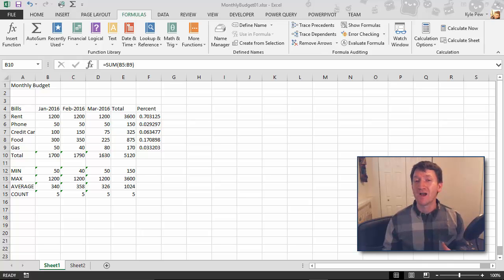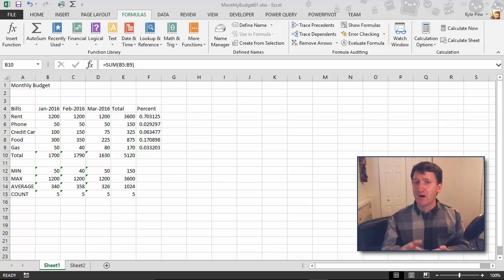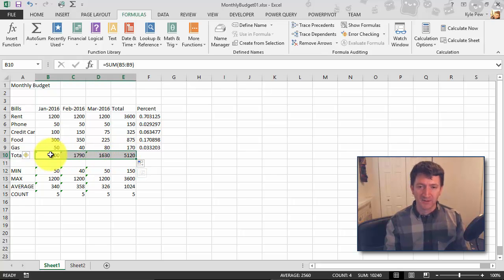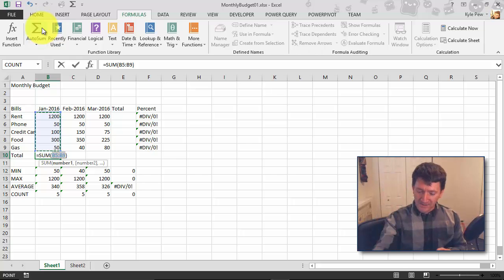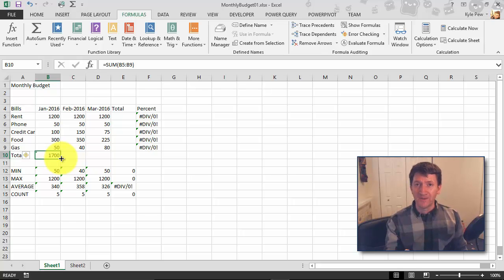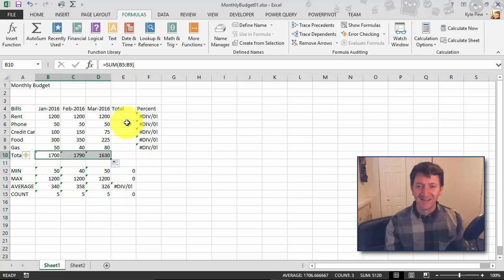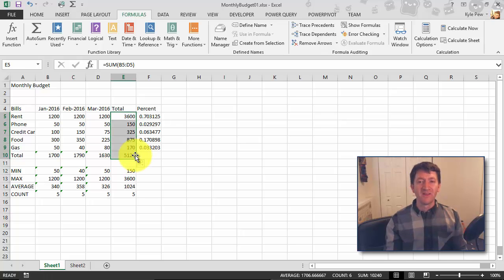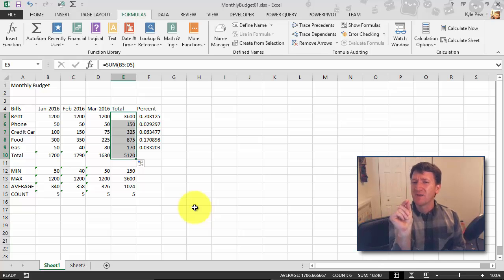Excel 101 Course - Working with Excel's AutoFill Feature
Streamline your time and become more productive as you work in Microsoft Excel by using the AutoFill command to copy your formulas using relative or absolute references